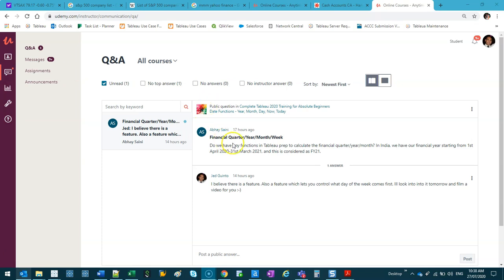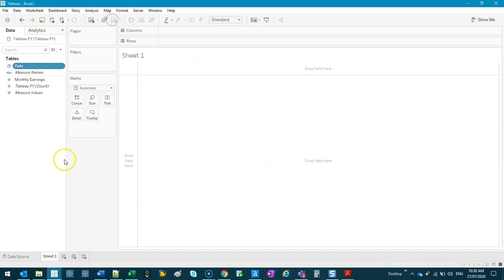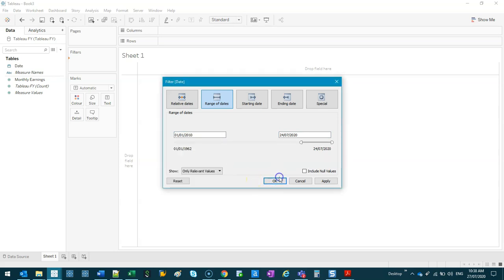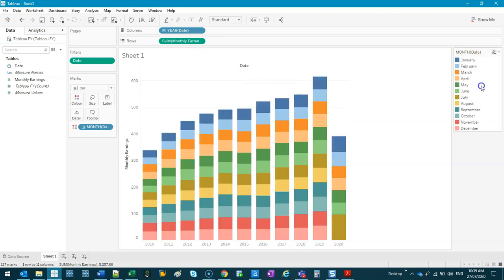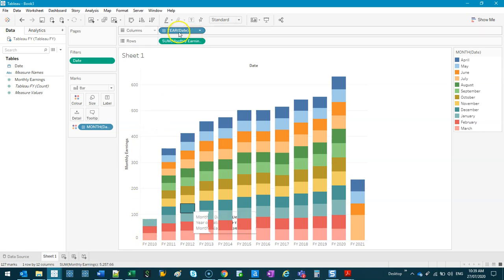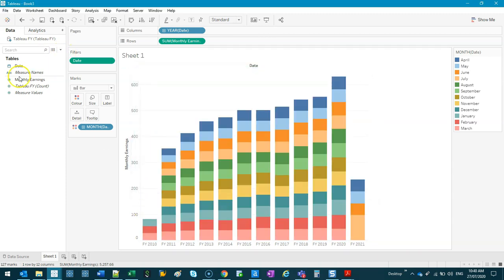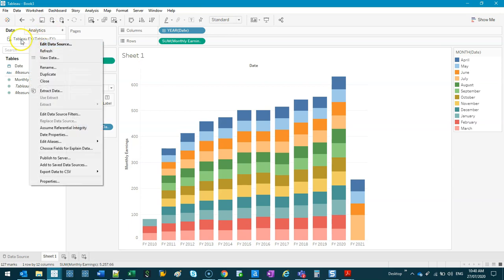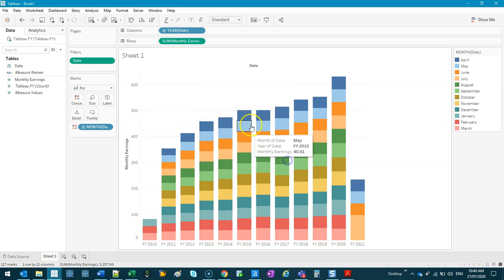Tableau - How to Change Fiscal Year Start and Weekday Start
VIDEO DESCRIPTION:
This video goes out to Abhay Saini and the question is: "Do we have any functions in Tableau prep to calculate the financial quarter/year/month? In India, we have our financial year starting from 1st April 2020-31st March 2021, and this is considered as FY21."

Interesting question. If you work in Finance this question will inevitably come up. Tableau has an amazingly easy built in function that will let you control this.